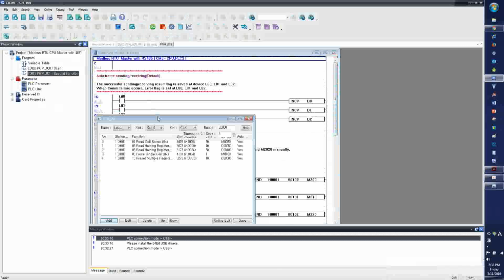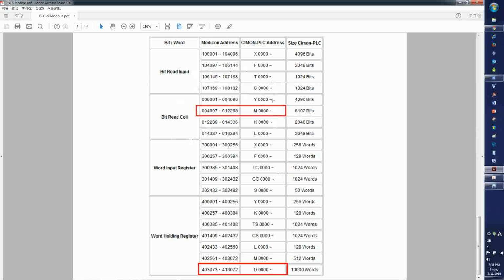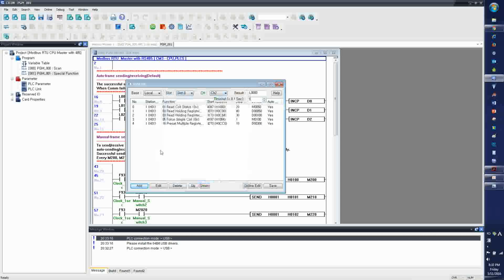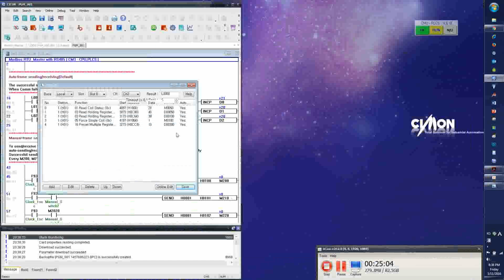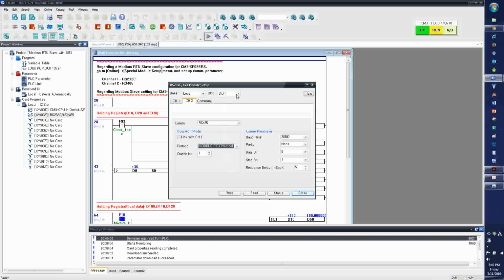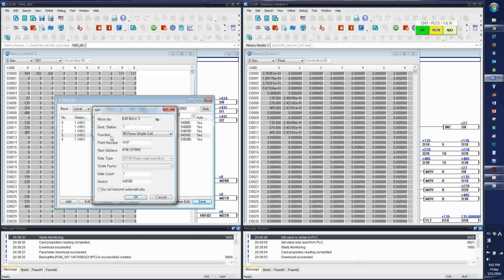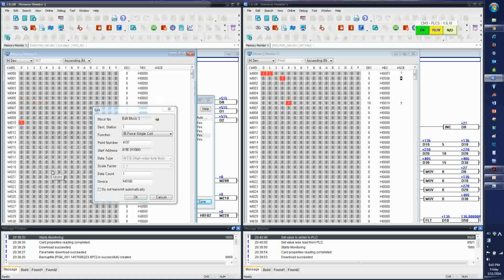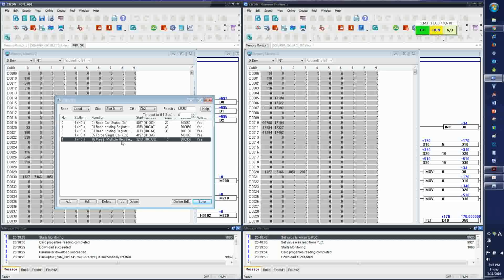CIMON PLCS Modbus RS485 Tutorial Video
CIMON PLCS Modbus RS485 Communication